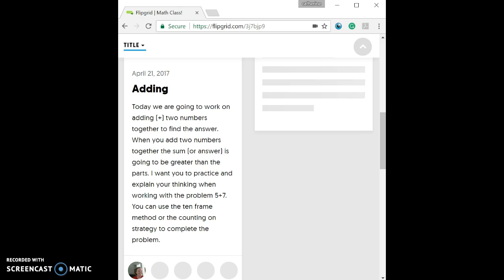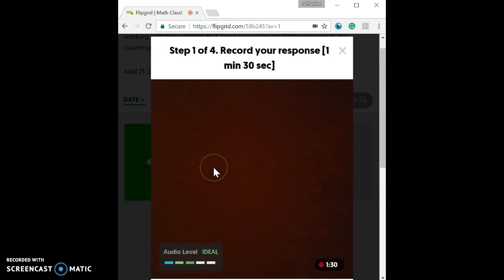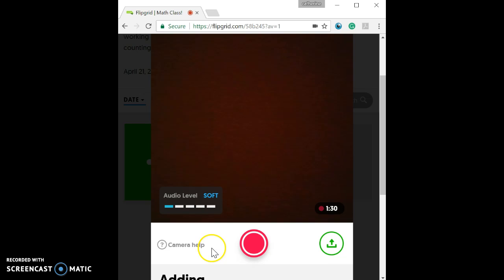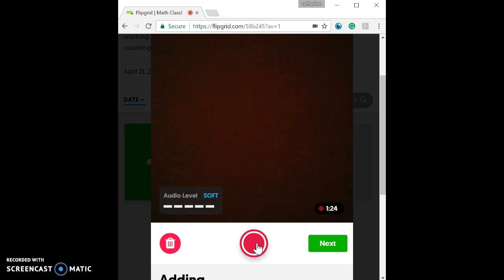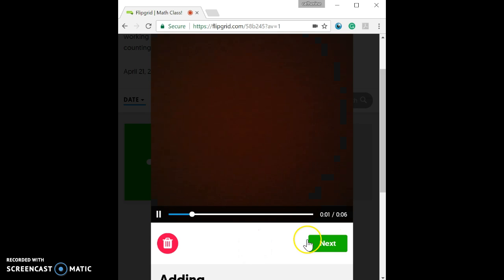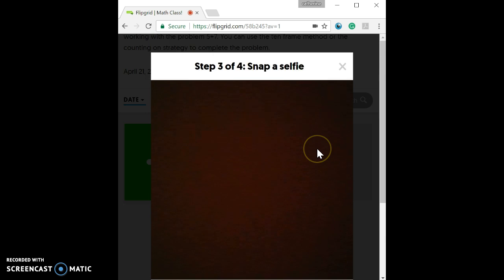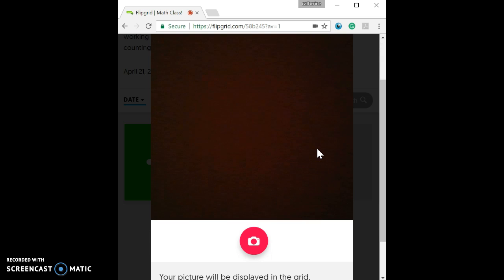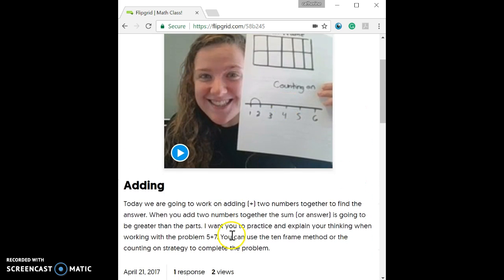FlipGrid Screencast For Catherine Perirn